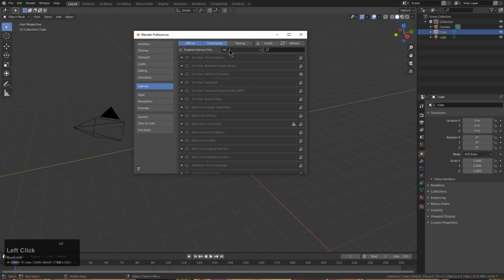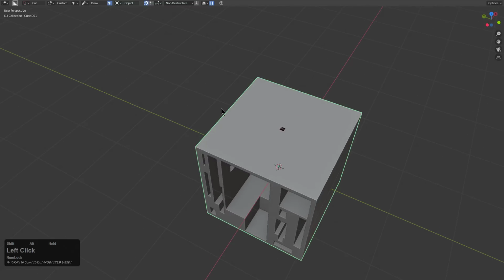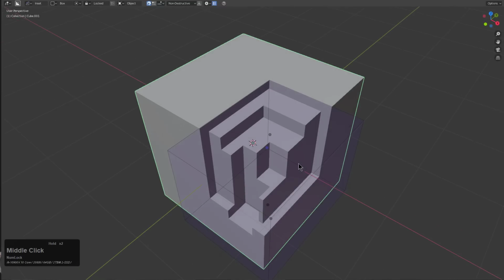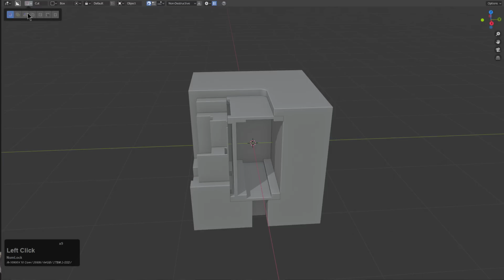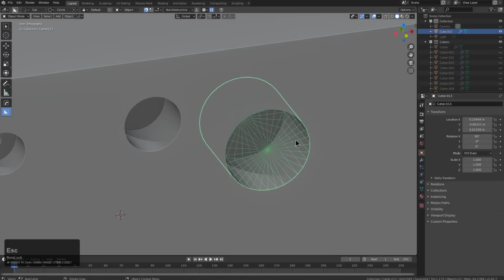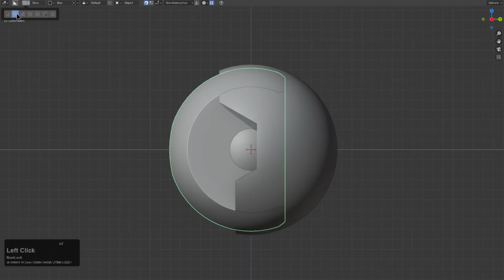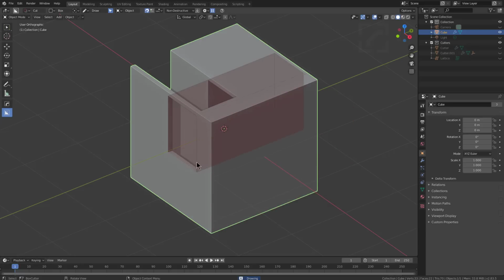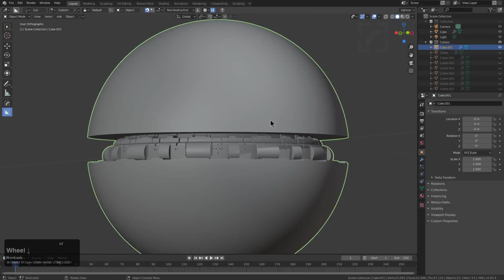boxcutter 71V - Update Overview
Boxcutter 71V is out now. Right now. Intro

AR and Proxe remain legends

Feature overview.

- Re - Origin
 ○ Cutter Origin Options
  § Mouse Position - mouse start position
  § Initial Center - center before extrusion. Surface origin
  § Bounding box Center - center as core of shape
  § Active Object center - center as object used for cut
 ○ Added to D Pie / N panel

- Transformation Re-entry
 ○ G- Grab
  § Transformation Global X / Y / Z
  § Transformation Local w/ rotation
  § Shift + Grab offset dot to translate
 ○ R - Rotation
  § Rotate with R
  § Change axis with X / Y / Z
   § Uses same axis on next draw
   § Axial change in Shape Panel of behavior
  § Snap automatically set to 5
   § Snap panel locations
    □ Ctrl + D Helper
    □ Snap Options

- Alt + D Toggle Dots
 ○ Display dots added to Display dropdown

- Viewport Hotkey in pause unlock
 ○ 1/3/7 capable of view change

- Viewport ~ pie unlock toggle
 ○ Sets shift + ~ to rotate shape

- Release lock toggle for touchscreeen
 ○ Draws unto a tabbed state.
 ○ Quick Execute unto auto lazorcut
  § Compatible w/ accucut resulting in a nicer fit.
   § Compatible w/ accucut depth
   § Compatible without accucut
  § Offset draw w/ offset results in perfect fit on LMB
  § Ngon fixed

- Slice Adjustment (smart apply level)
*show w/ slicing then moving freely since unapplied*

- Recut

- Knife cut material cut issue resolved
- Knife mark hops link
 ○ Shift + K
- Release Lock + Quick Execute = Godray
- Autohide to hide solid

Minor
- Inherent fix for emulate numpad
 ○ Extending to:
  § Solidify
  § Mirror
- Hook support
- Apply Scale Improvements and toggle
 ○ Improving
  § Lazorcut
  § Bevel
- Array
 ○ Shape Panel of behavior
  § Start Options

- Weld w/ small scale improvements

- Shift to live select Inset on inset
 ○ Bevel bypass w/ Inset Improvements
 ○ Modifiers no longer removed w/ inset

- Weighted Normal Inset Removal
 ○ Custom cutter normal data removal
- Bevel flip fix
- Delete shape make bug fixed
- View Aligned Error Prevention
- D pie improvements
 ○ Origin options
 ○ Shape draw origin options
- Ngon backspace fix
 ○ Ctrl + Z during ngon will undo without breaking out of draw

- Mirror fix